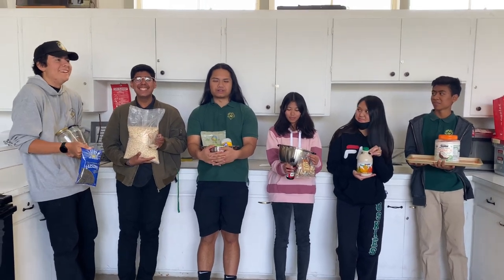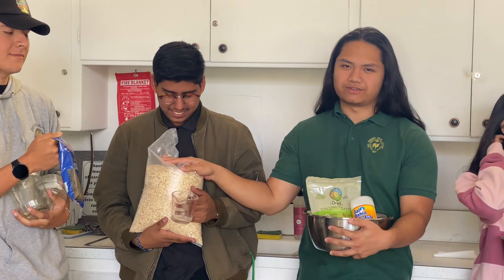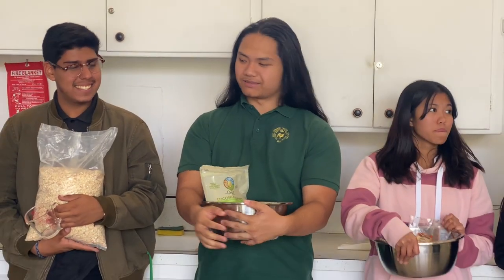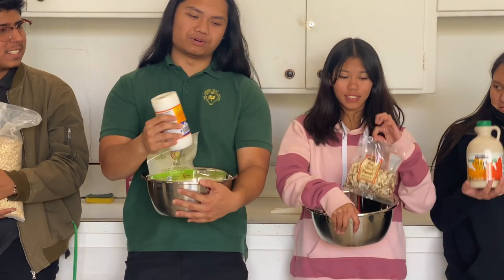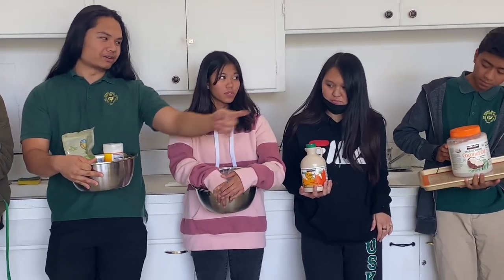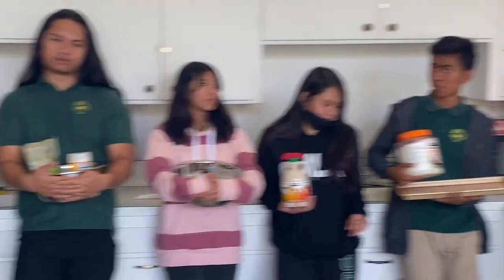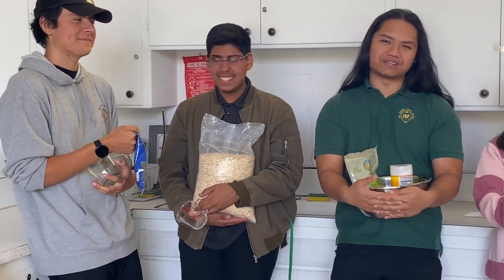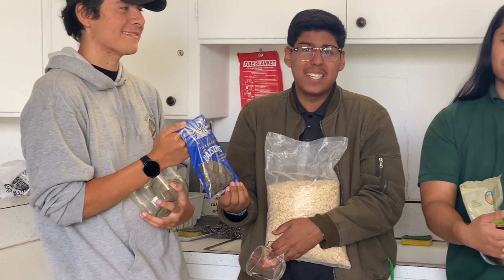Home Economics making Granola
Granola
Rolled Oats
Vanilla Extract
Maple syrup
Coconut oil
Unsweetened coconut flakes
Sliced almonds
Dried fruits
Almond Extract